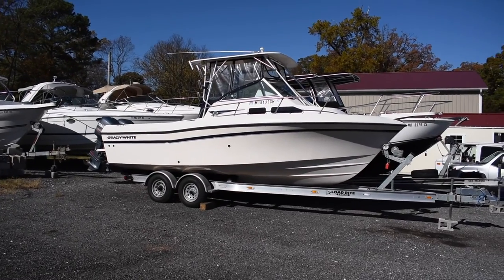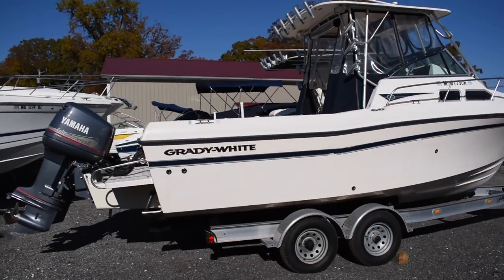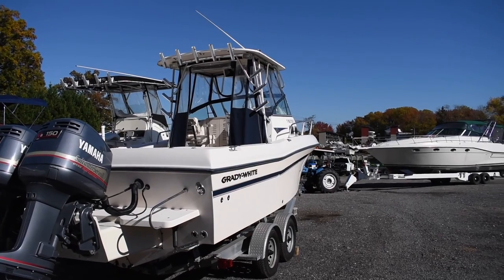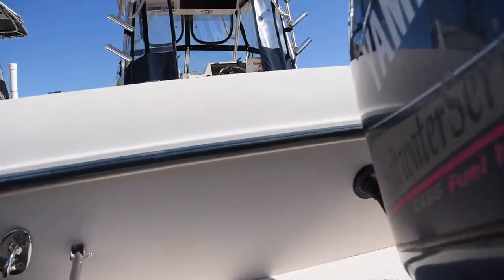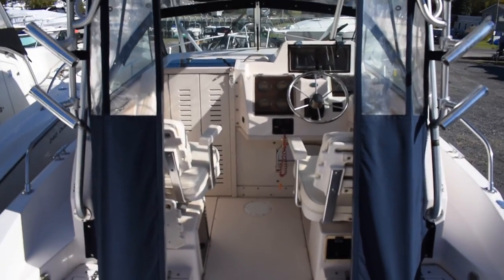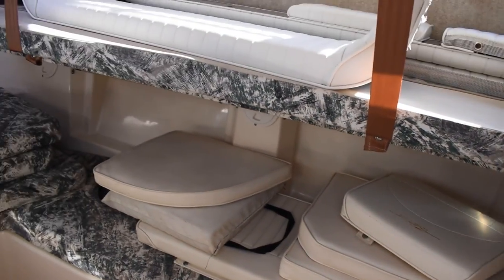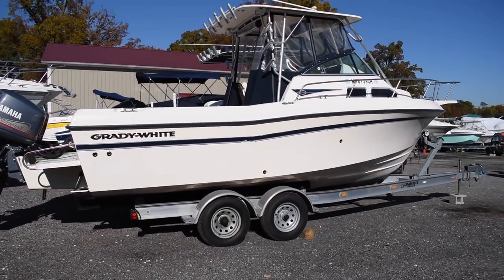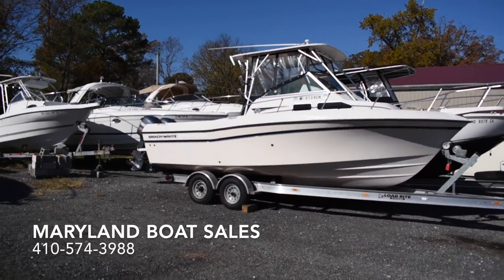2000 Grady White 232